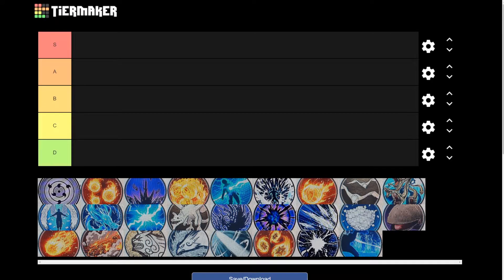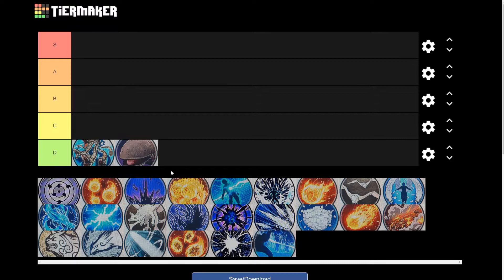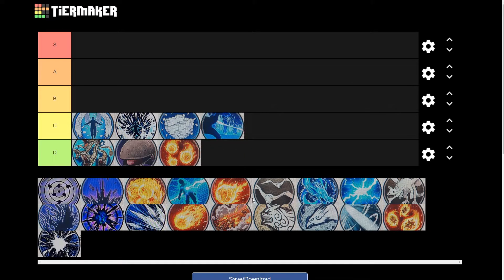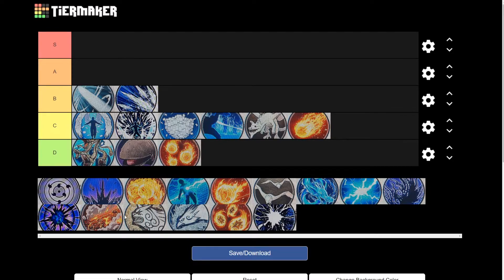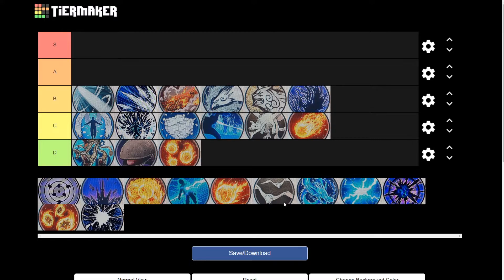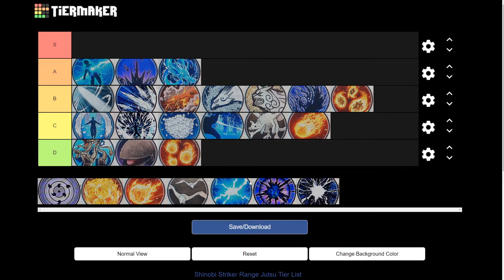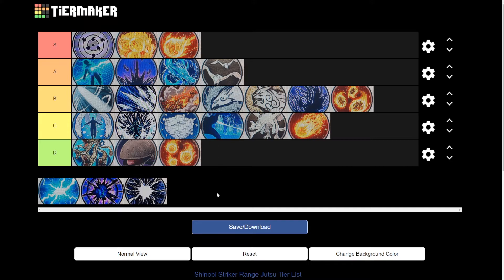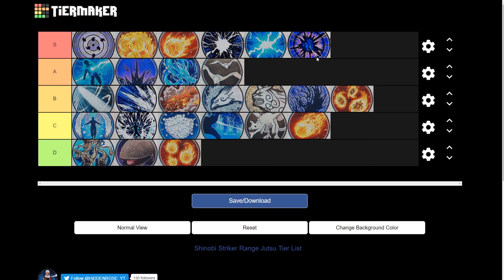Range Jutsu Tier List for Naruto to Boruto: Shinobi Striker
In this video we discuss what is the best range jutsu's through a tier list. The tiers start from D to S, watch the video to figure out the rest!

Tags (Ignore)